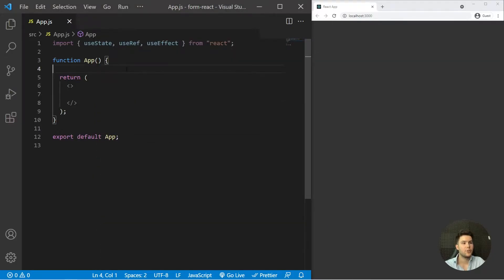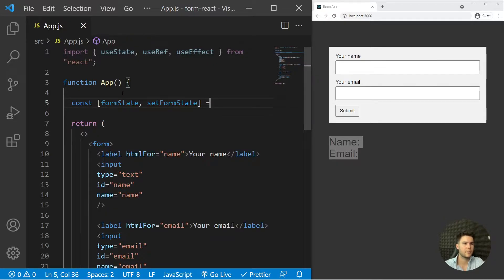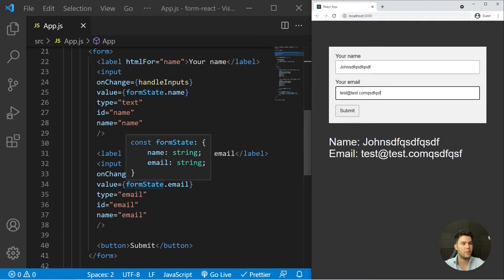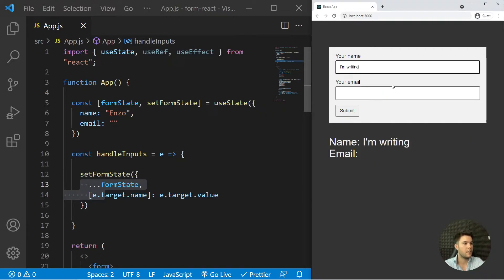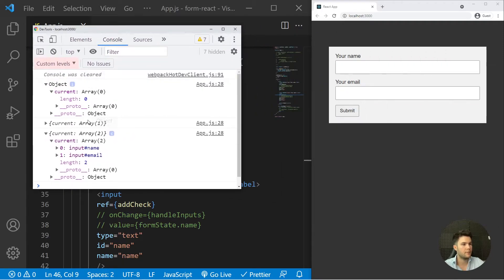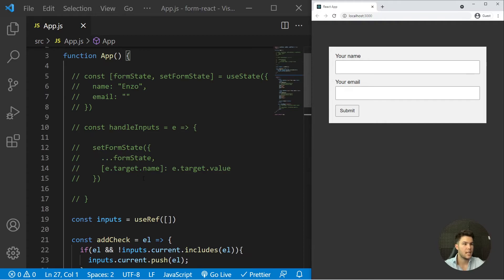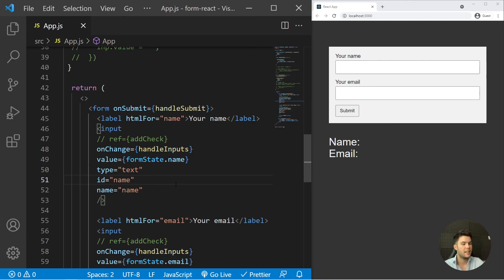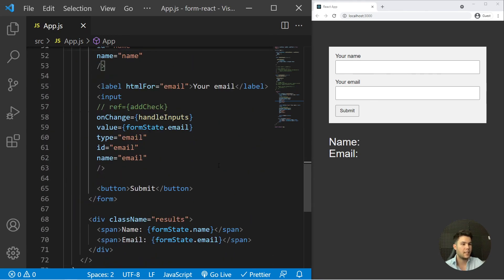How to use Forms with React ⚛️